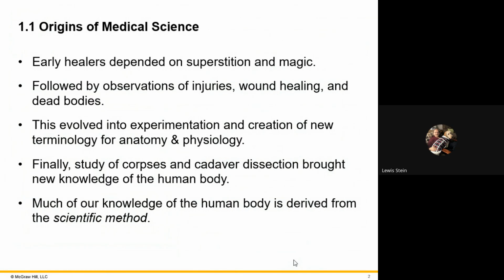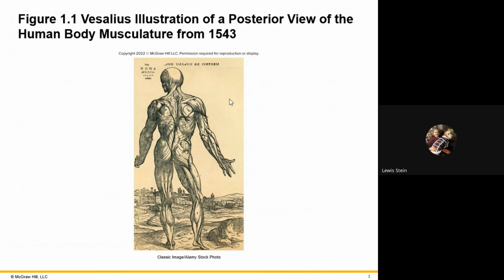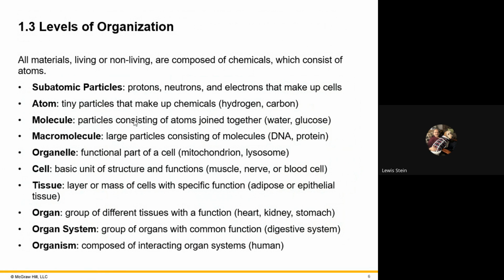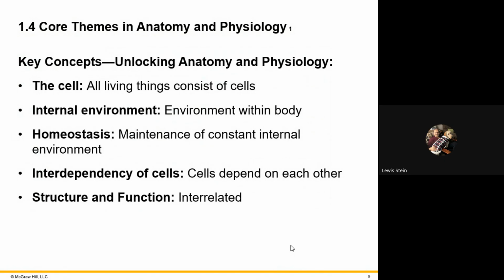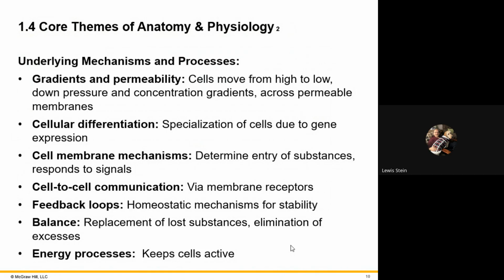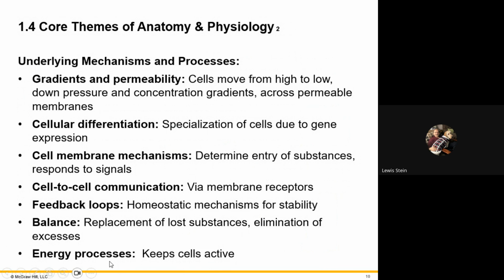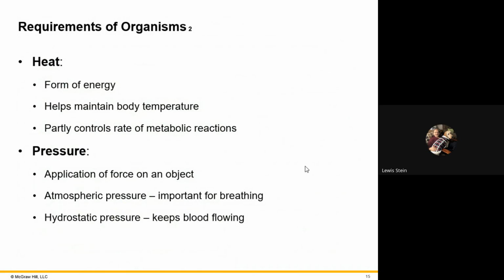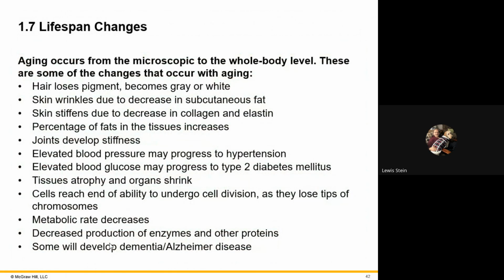Biol 1210 E 2025 08 27 15 15 EDT Recording